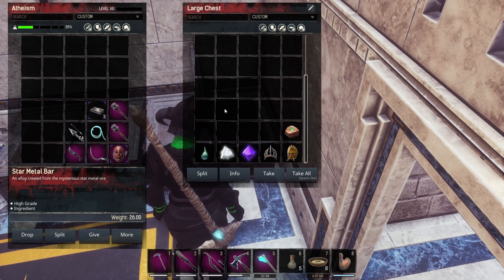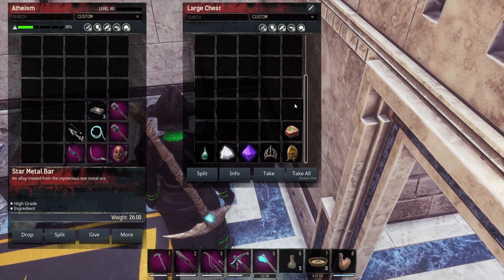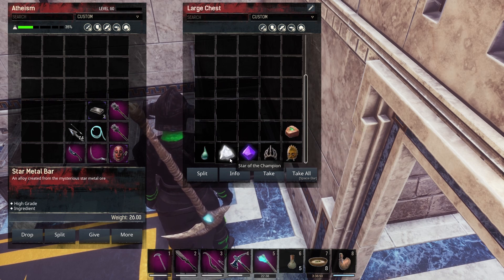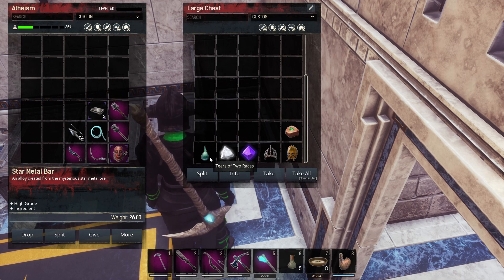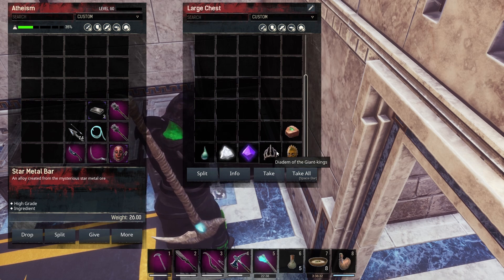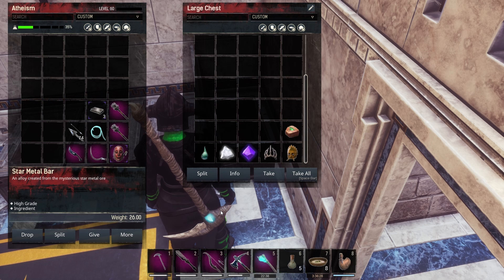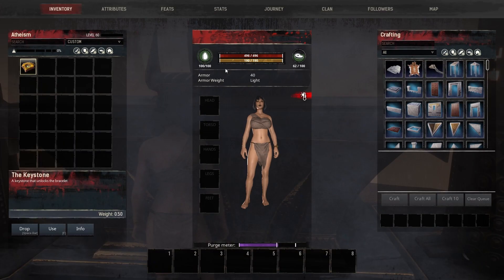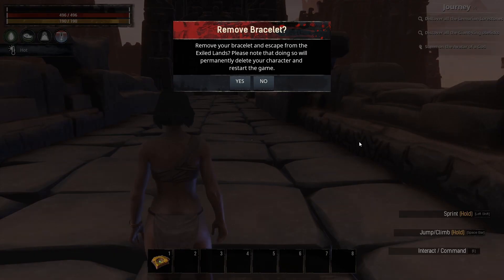Conan Exiles Removing Bracelet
This is where I performed the final step to allow my character to escape the Exiled Lands. I feel it is prudent to acknowledge that you do not get a steam achievement for this.